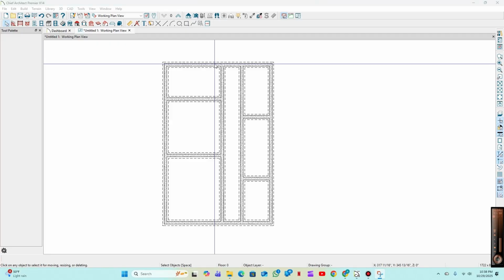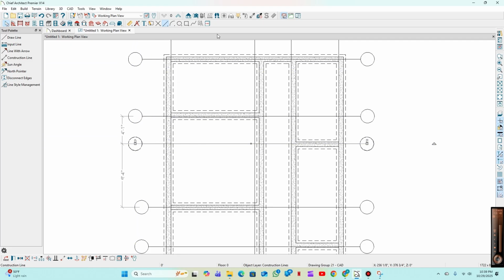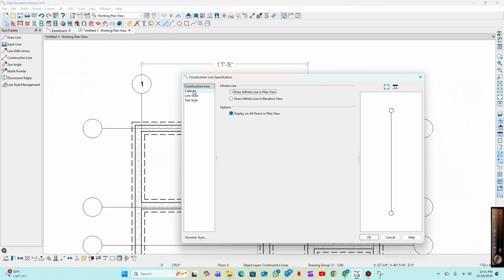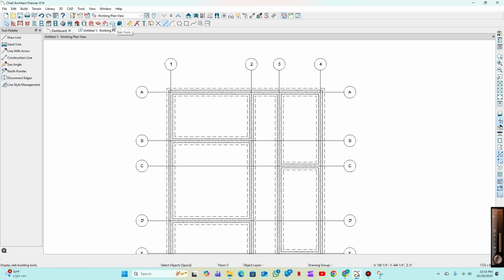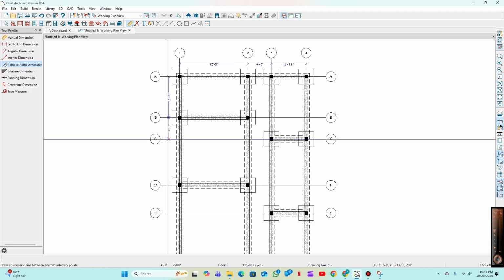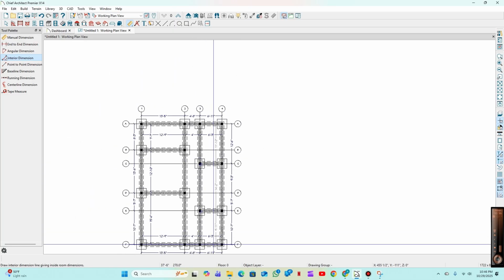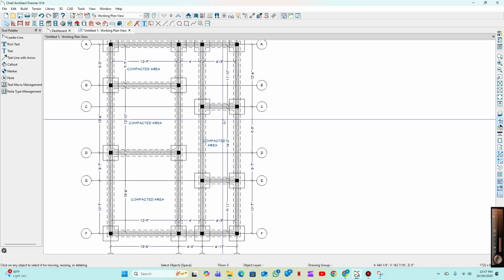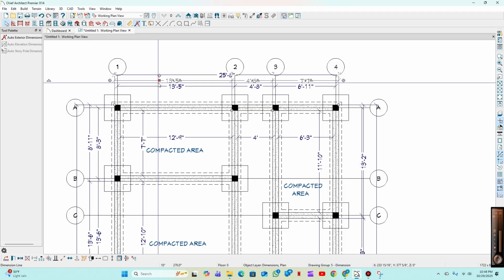How to draw construction gridlines (FOUNDATION) in chief architect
its an architectural tutorial video which talks about construction gridlines on foundation
similarities between Revit and chief architect, AutoCAD